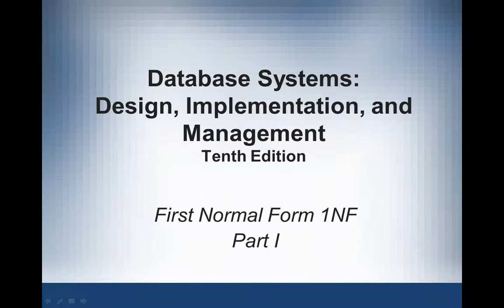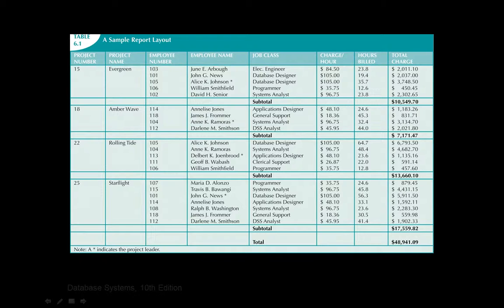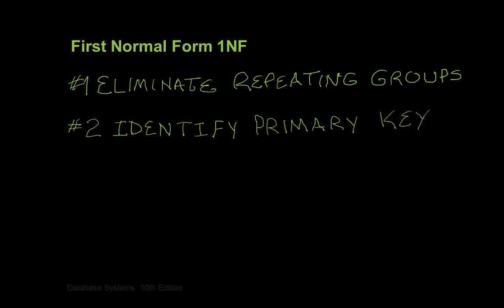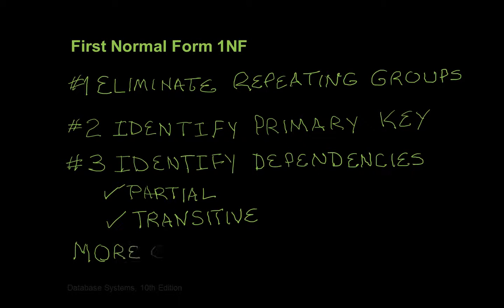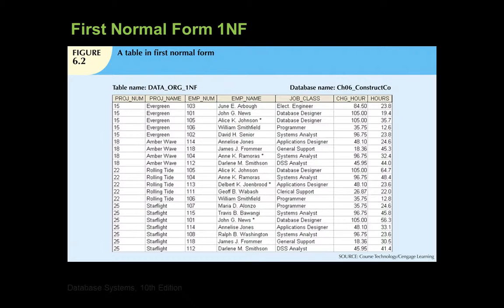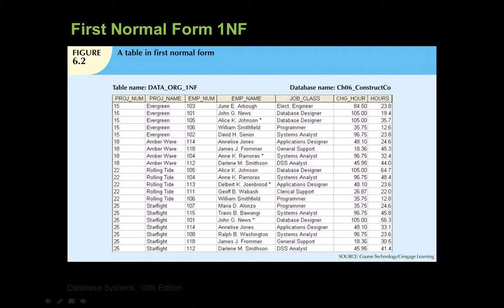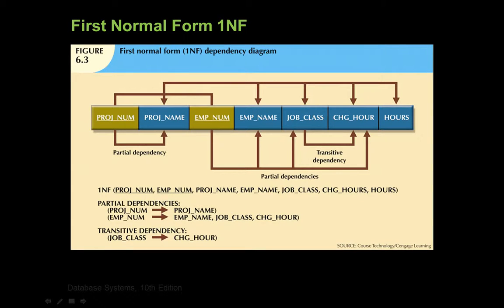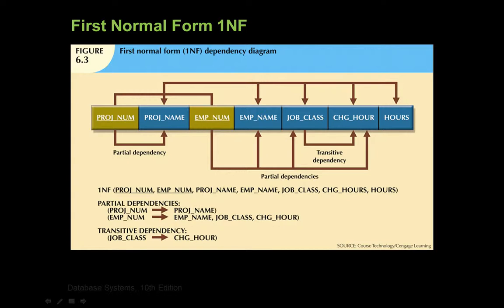Part 1 First NF